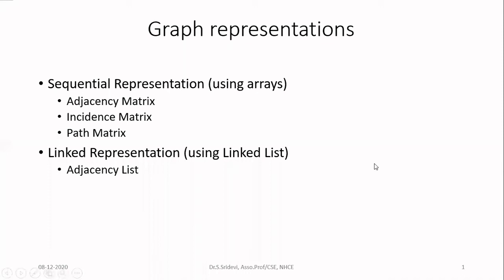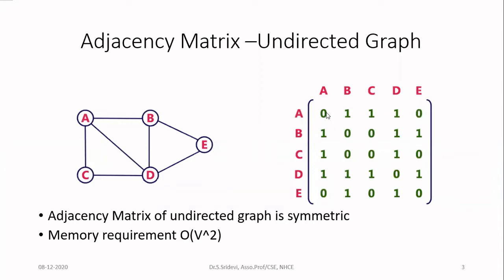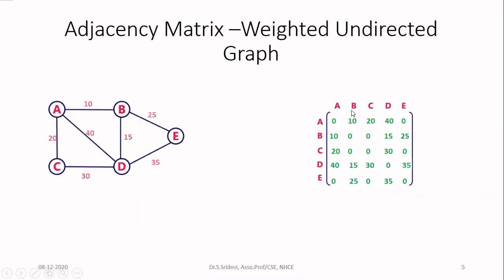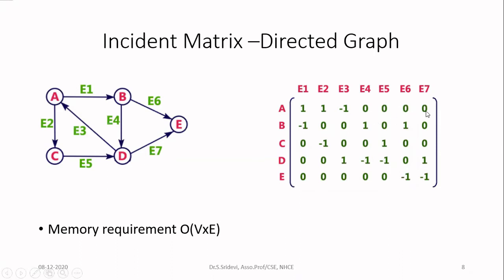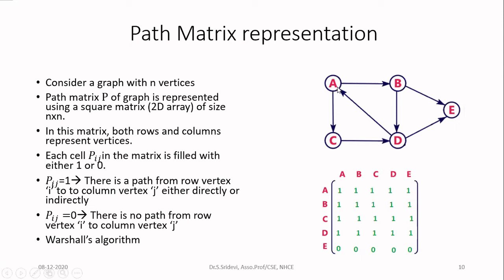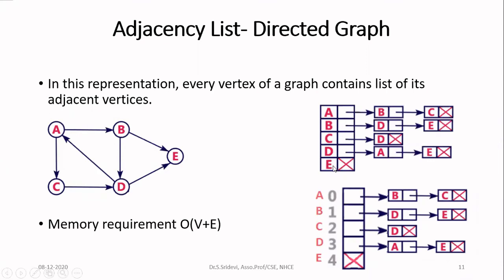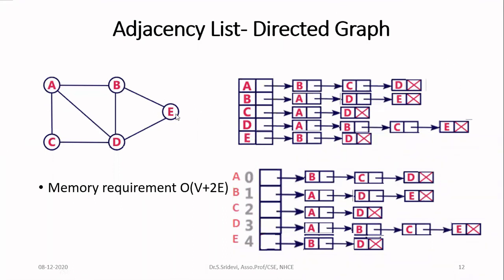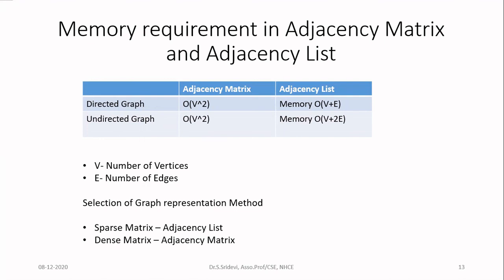Module V: 7 Memory Representation of Graphs